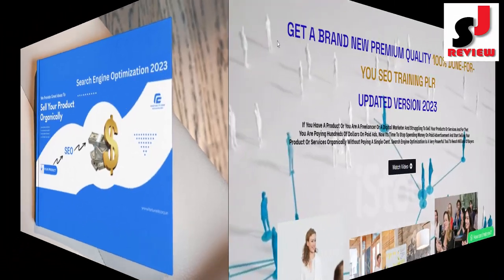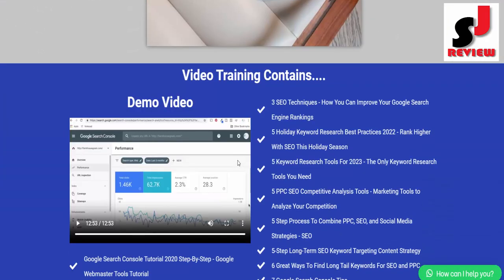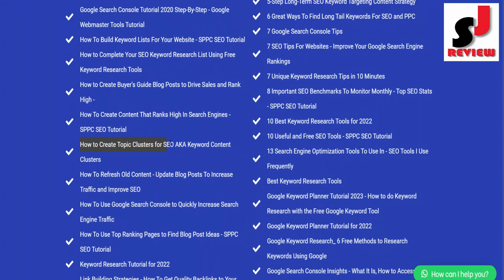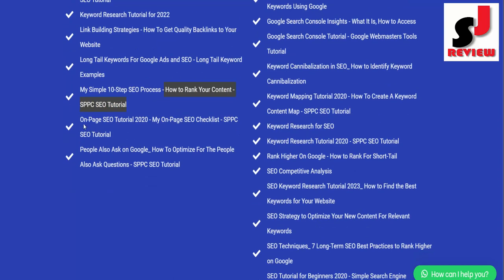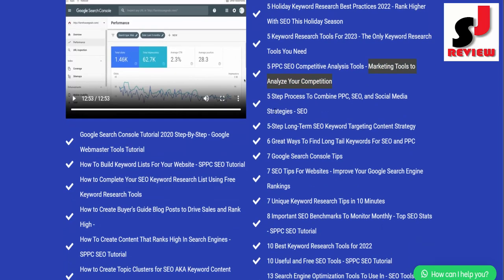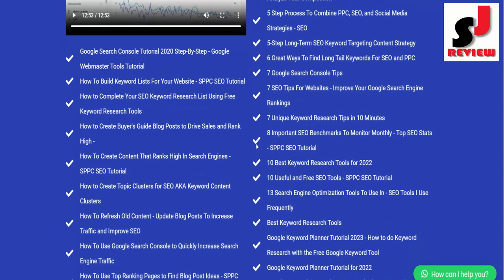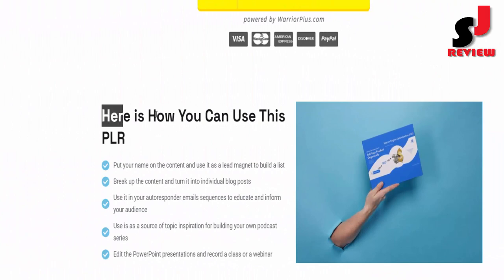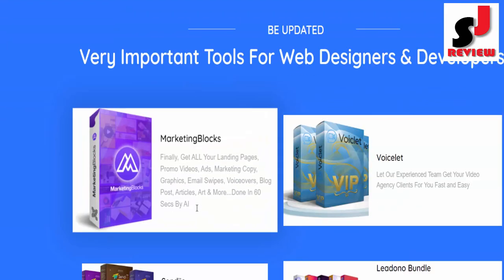Powerful SEO Traffic Secret Review - A Beginners Guide 2023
GET A BRAND NEW PREMIUM QUALITY 100% DONE-FOR-YOU SEO TRAINING PLR, UPDATED VERSION 2023.

If You Have A Product Or You Are A Freelancer Or A Digital Marketer And Struggling To Sell Your Products Or Services And For That You Are Paying Hundreds Of Dollars On Paid Ads, Now Its Time To Stop Spending Money On Paid Advertisement And Start Selling Your
Product Or Services Organically Without Paying A Single Cent. Search Engine Optimization Is A Very Powerful Tool To Reach Millions Of Buyers.

Features of this are:

Google Search Console Tutorial 2020 Step-By-Step - Google Webmaster Tools Tutorial.
How To Build Keyword Lists For Your Website - SPPC SEO Tutorial.
How To Use Google Search Console to Quickly Increase Search Engine Traffic.
How To Use Top Ranking Pages to Find Blog Post Ideas - SPPC SEO Tutorial.
Keyword Research Tutorial for 2022.
Link Building Strategies - How To Get Quality Backlinks to Your Website.
5-Step Long-Term SEO Keyword Targeting Content Strategy.
13 Search Engine Optimization Tools To Use In - SEO Tools I Use Frequently
Best Keyword Research Tools.
Google Keyword Planner Tutorial 2023 - How to do Keyword Research with the Free Google Keyword Tool.
Google Keyword Planner Tutorial for 2022.
Google Keyword Research_ 6 Free Methods to Research Keywords Using Google.
Google Search Console Insights - What It Is, How to Access.
Keyword Research for SEO.
Keyword Research Tutorial 2020 - SPPC SEO Tutorial.
Rank Higher On Google - How to Rank For Short-Tail.
SEO Competitive Analysis.
SEO Keyword Research Tutorial 2023_ How to Find the Best Keywords for Your Website.